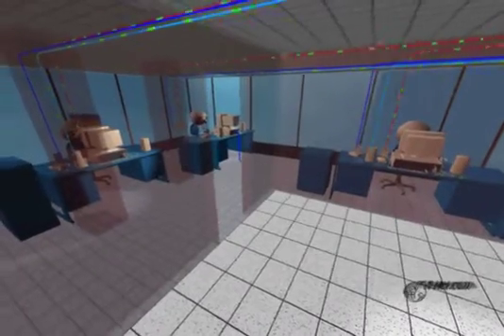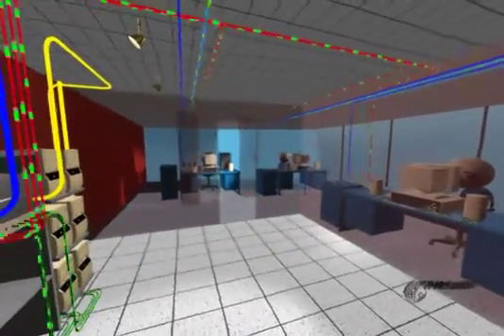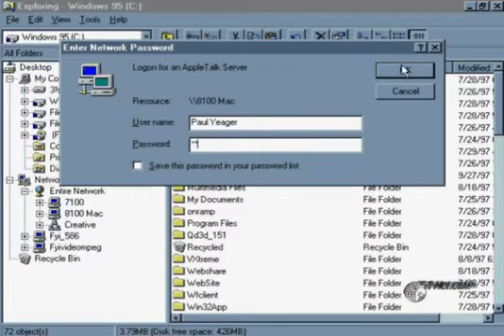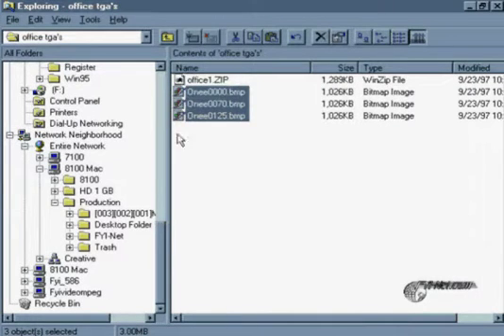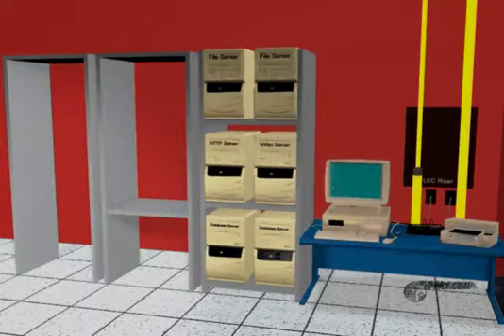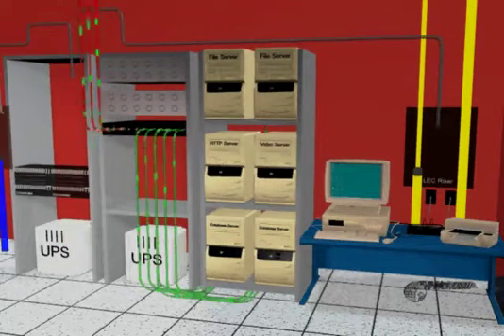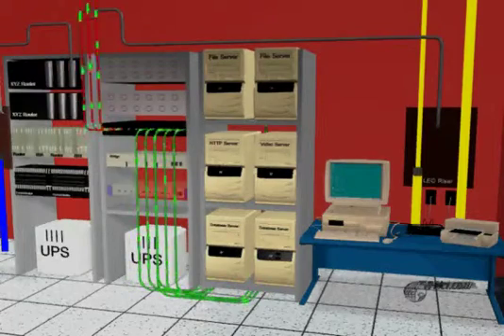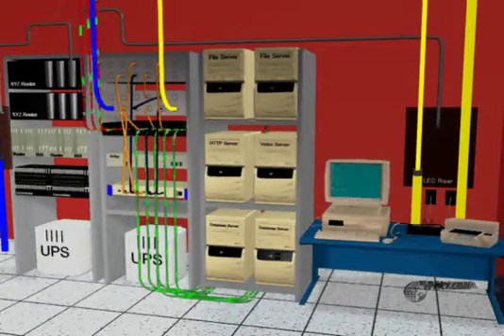LAN Client Server Overview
Supporting Videos and materials for the book “Securing the Network: F. Scott Yeager and the Rise of the Commercial Internet" ASIN: B01n4cqx1f